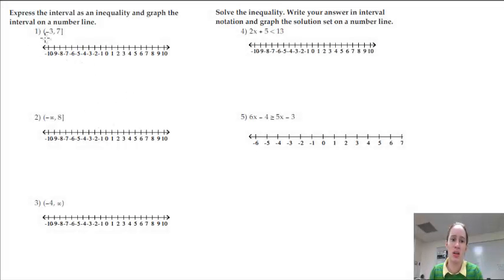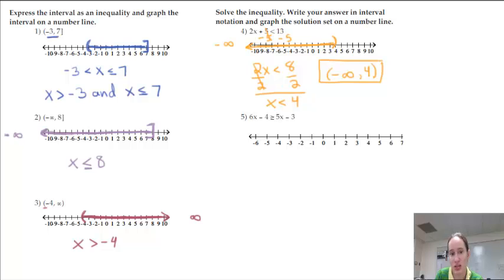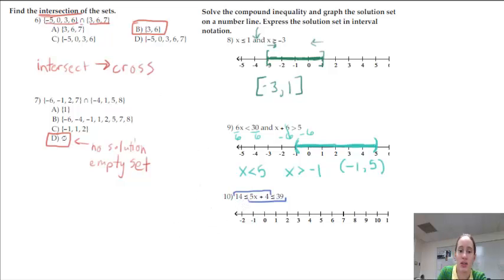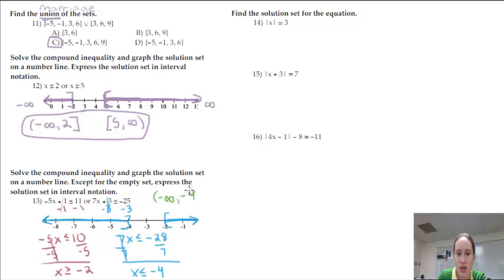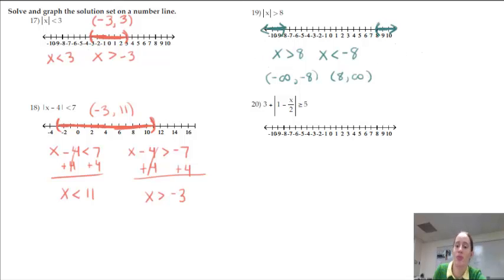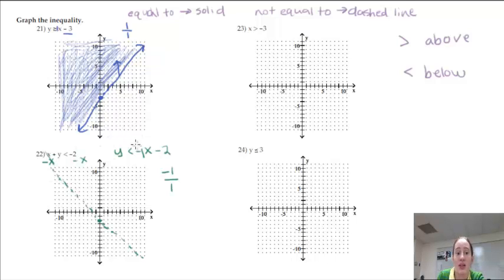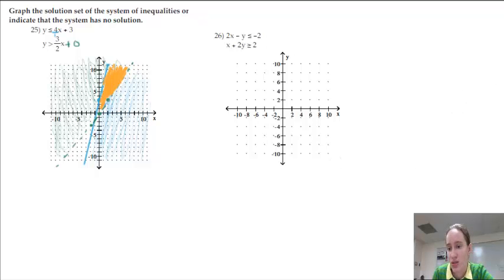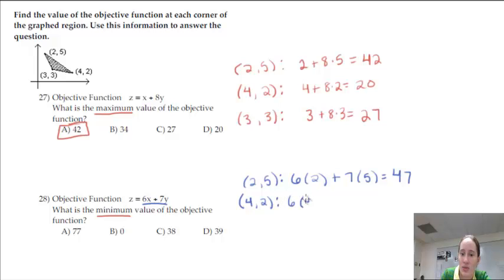Chapter 4 Review: Inequalities